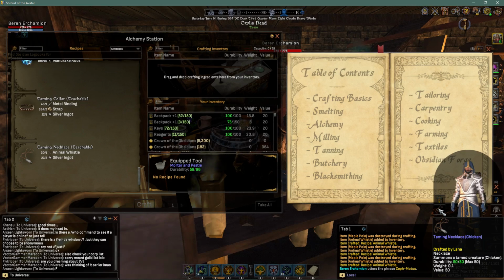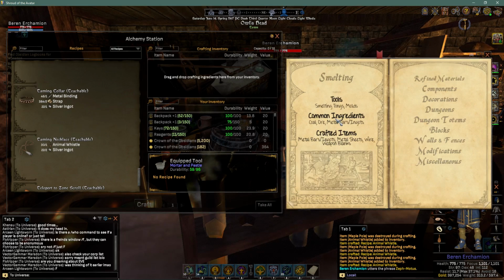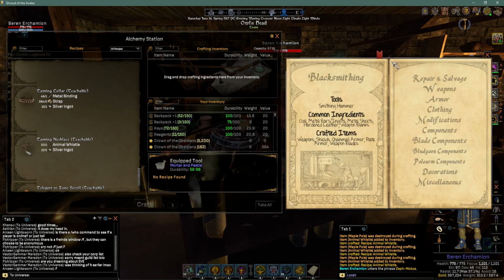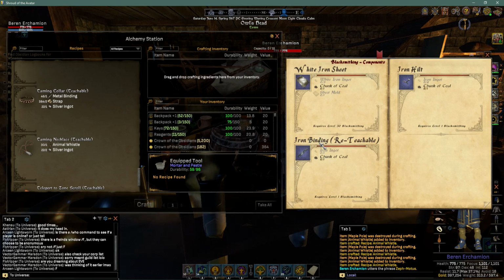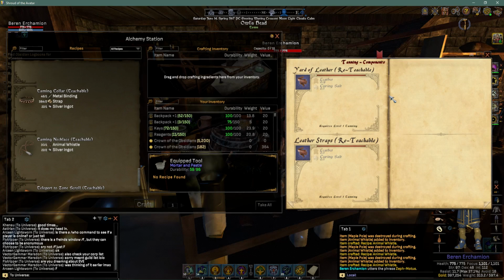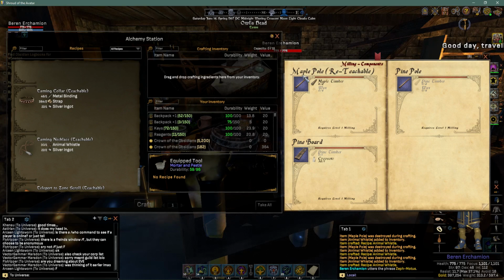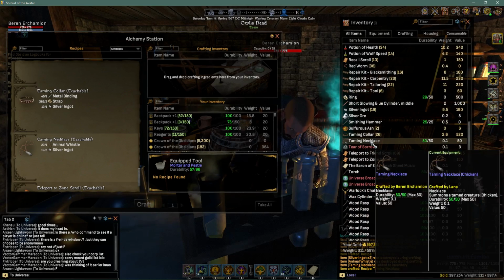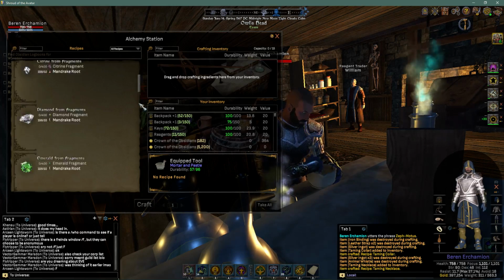Shroud of the Avatar - Taming From Scratch (Resources and Tools)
shroudoftheavatar SOTA Learning Taming in Shroud of the Avatar.